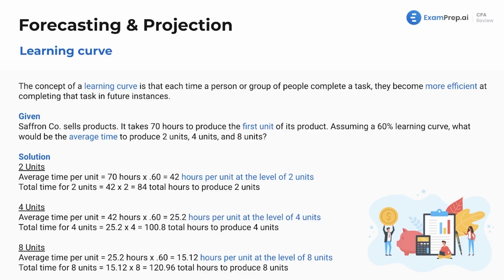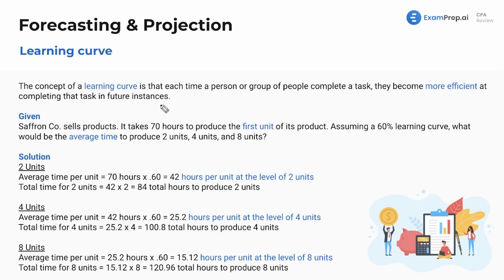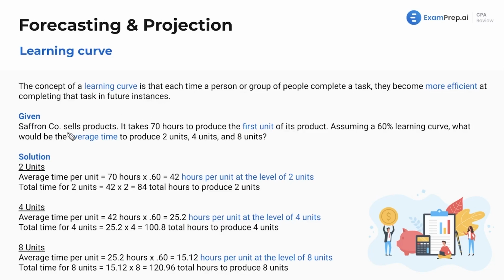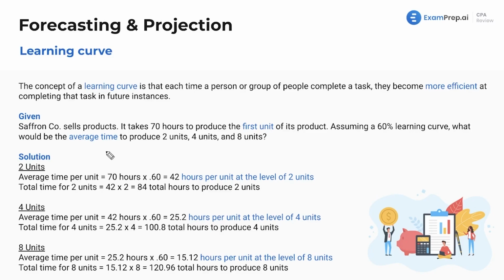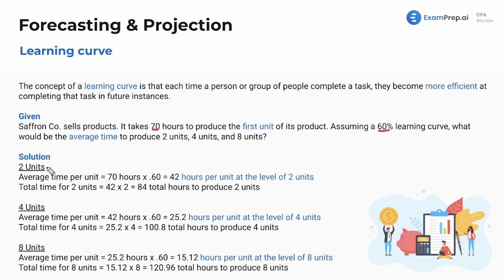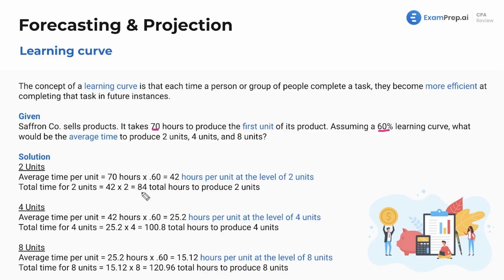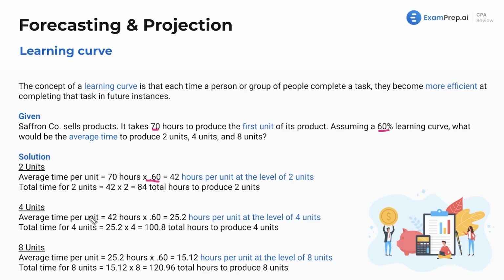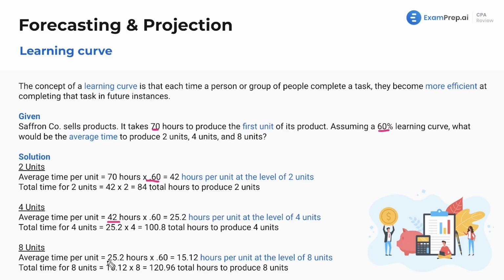Learning Curve [CPA Prep]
🎓 Lesson Overview:
In this lesson, Nick Palazzolo, CPA, breaks down the concept of the learning curve in a way that is both engaging and easy to understand. He illustrates how proficiency in tasks enhances over time with the example of the Saffron Company, explaining in practical terms how to apply a 60% learning curve to project the average time required to produce multiple units of a product. With simple multiplication and the power of the learning curve, Nick shows how to calculate the average time for two, four, and eight units, emphasizing the efficiency gains with the production of additional units, and rolling out the practical implications of these projections on business forecasting and planning.

🔍 Key Topics Covered:
- Forecasting & Projection
- Learning Curve Analysis
- Efficiency Gains
- Production Time Reduction